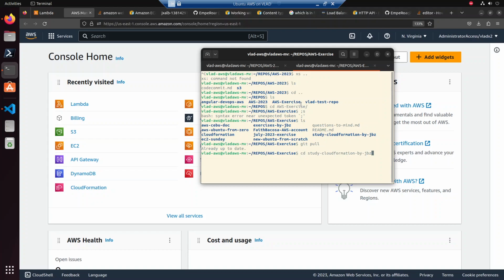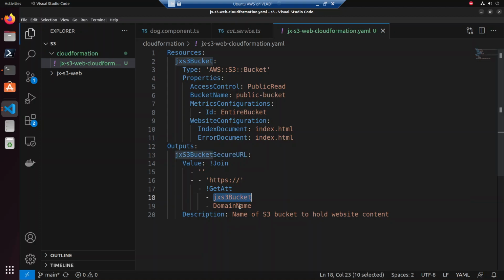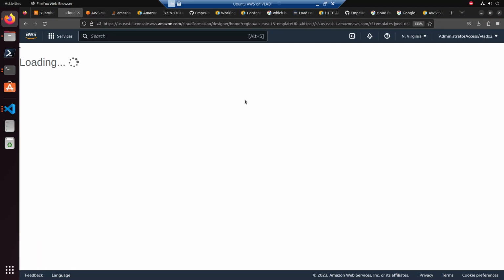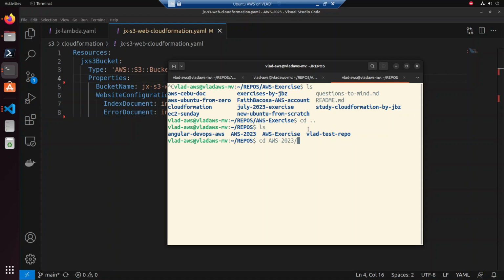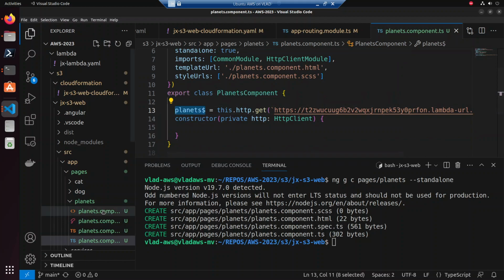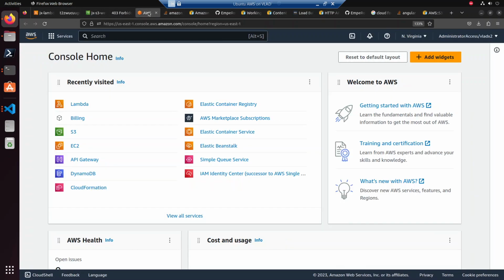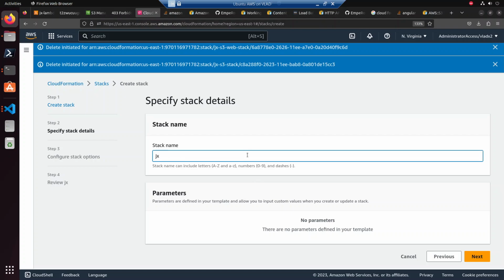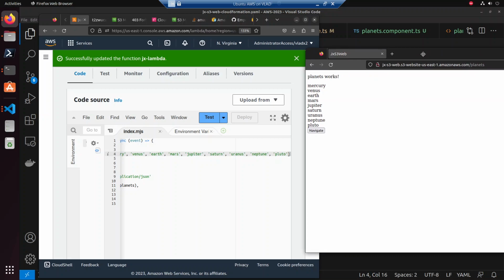Amazon S3 Static Website accessing AWS Lambda Directly